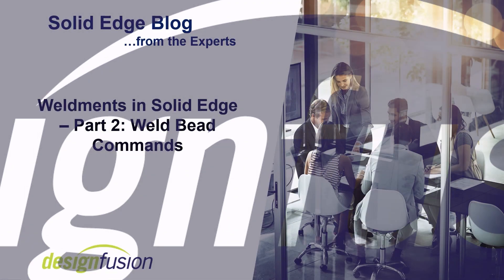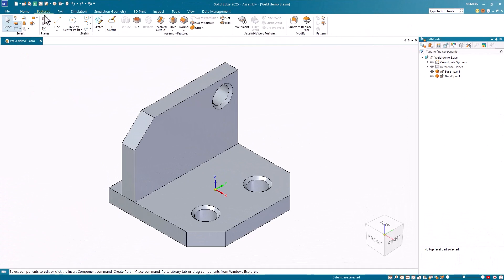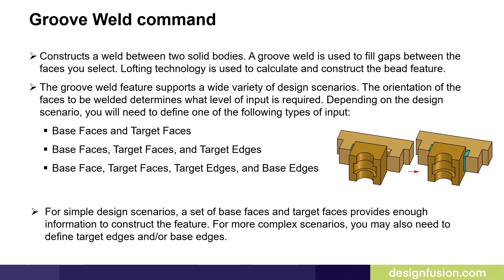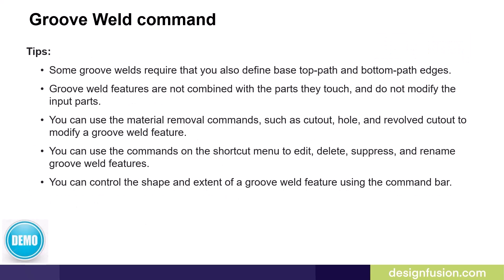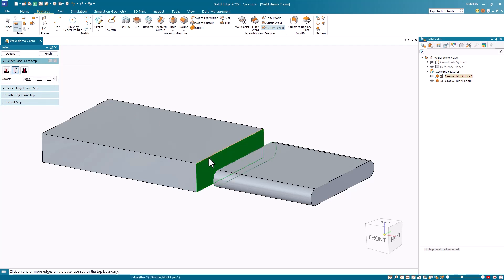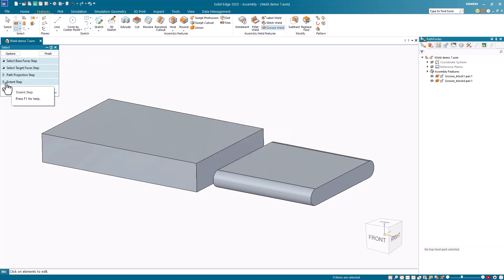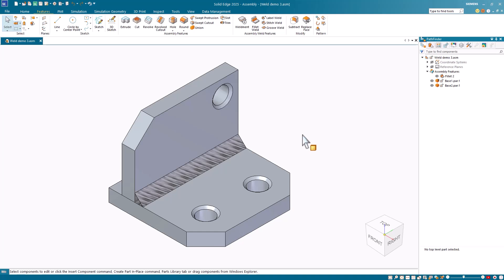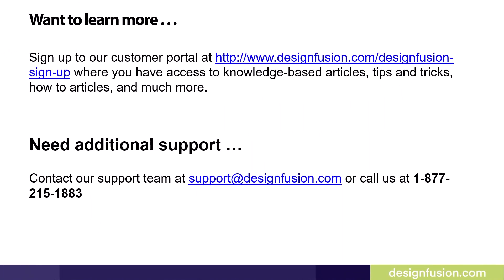Weldments in Solid Edge - Weld Bead Commands - Part 2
Welcome to Part 2 of our Weldments series in Solid Edge! In this video, we’ll explore how to work with Fillet Weld Features, Groove Weld Features, and Stitch Weld Features to help you create accurate and efficient weld bead designs.